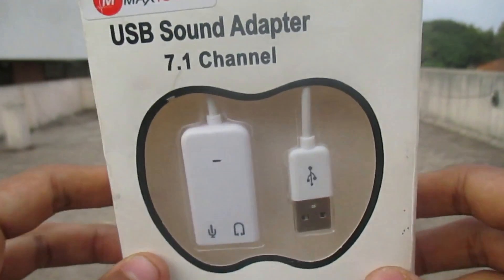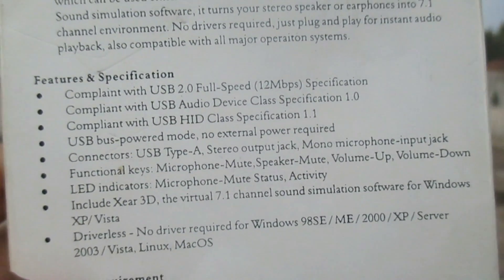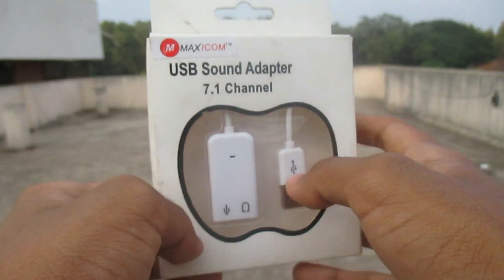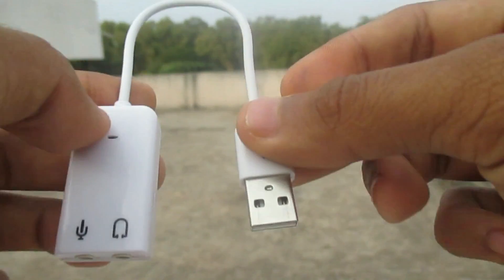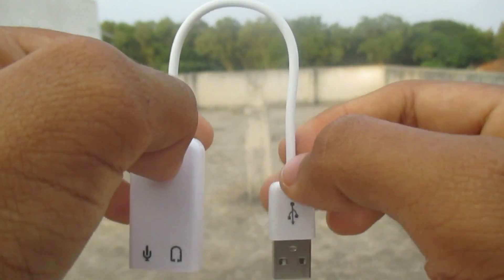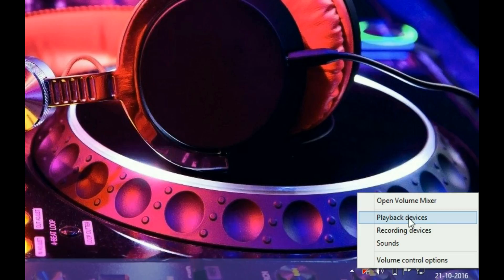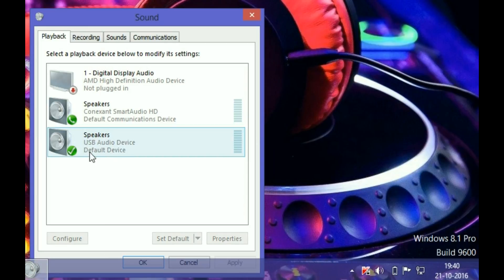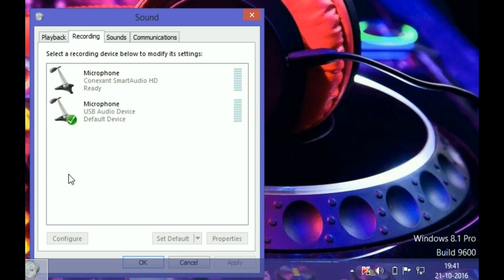Usb 7.1 External Sound Card Review And Easy Installtion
* Full digital sound
* For 2.1, 5.1 and 7.1 speaker sets
* Full-duplex recording and play-back
* Powered by USB, no power adapter required
* Supported for all pc and notebooks
* System Requirements: Windows XP/ME/Vista/2000/Windows                    7/Windows 8/Server 2003/Linux
* Review By Tech Shreyas